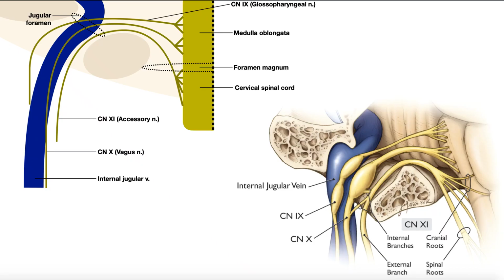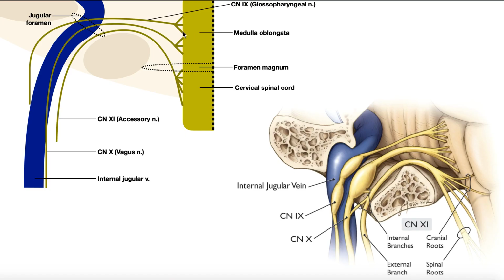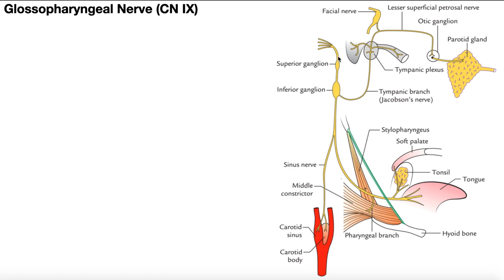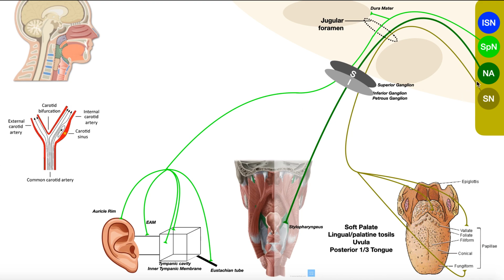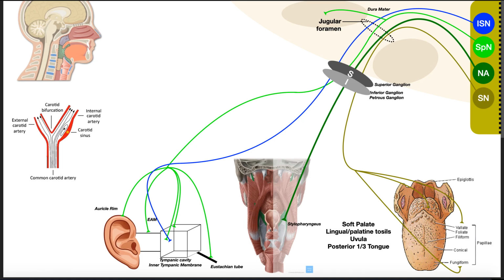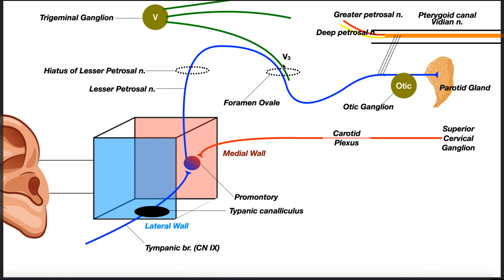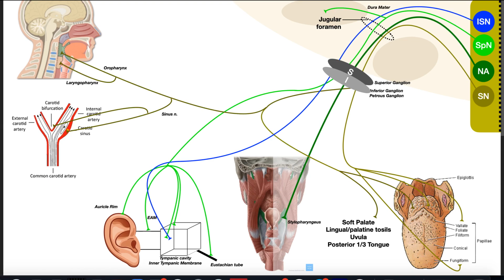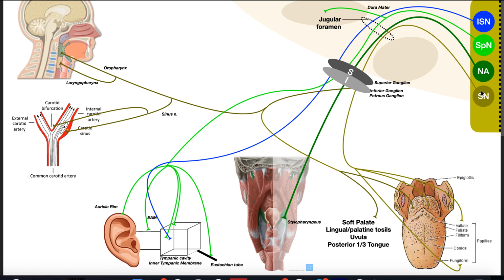Cranial Nerve IX - Glossopharyngeal Nerve | Structure & Functions of Major Branches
In this video, we explore the origin, structure, and functions of the major branches of cranial nerve IX, the glossopharyngeal nerve.